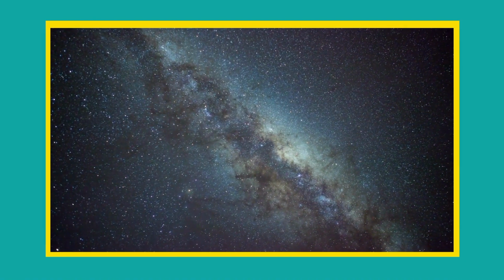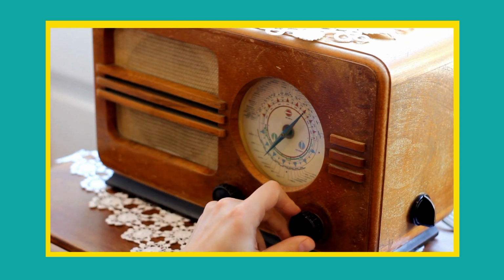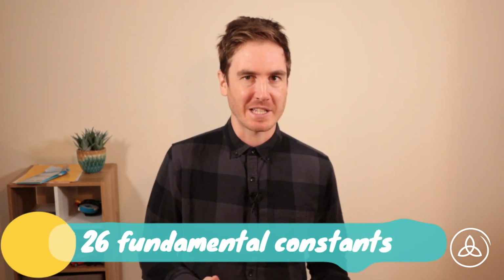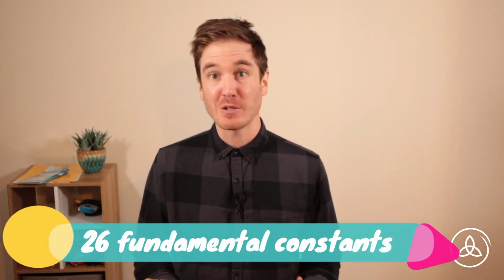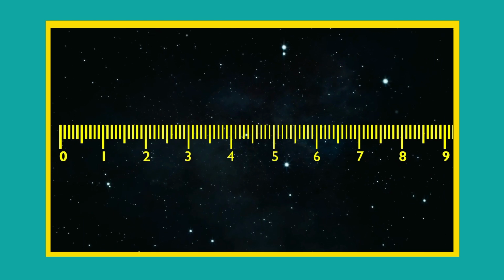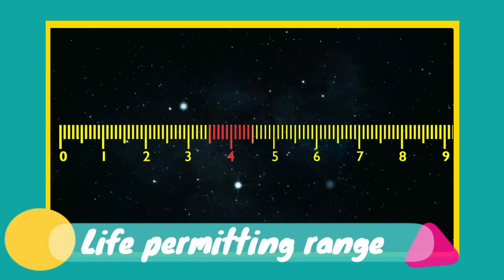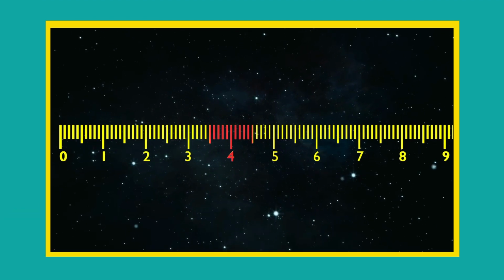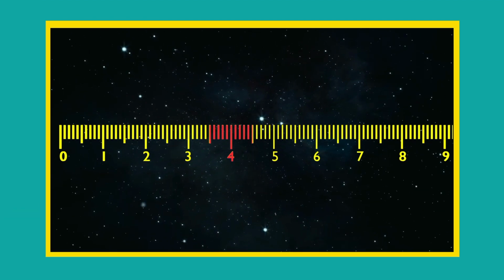Did Something Design The Universe? | An Tobar Nua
The fact the universe exists at all is a pretty unlikely event. That this unlikely universe just happens to have all the requirements needed to support life is even more unlikely, especially when you look at just how specific those requirements are.
This video has a look at the idea that maybe our universe supports life has nothing to do with chance and was actually designed to come into being and to support life.